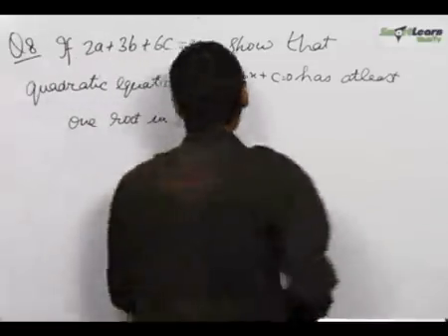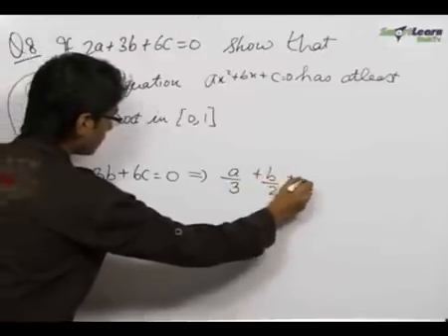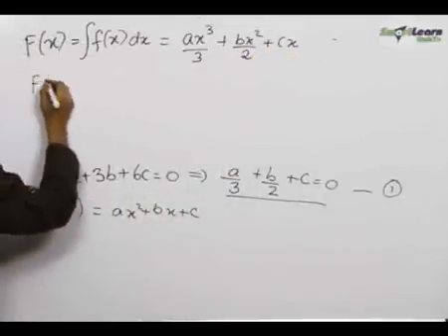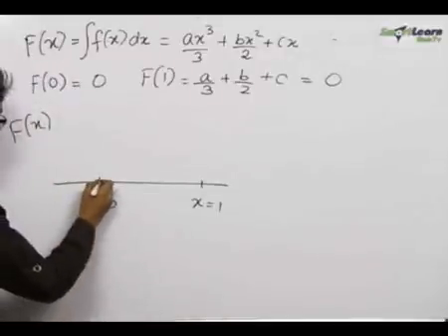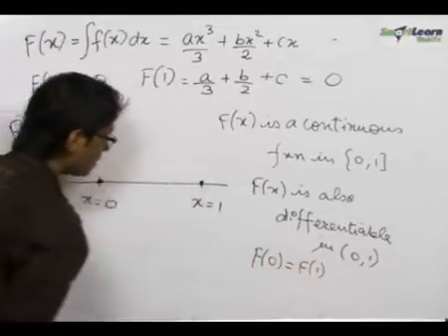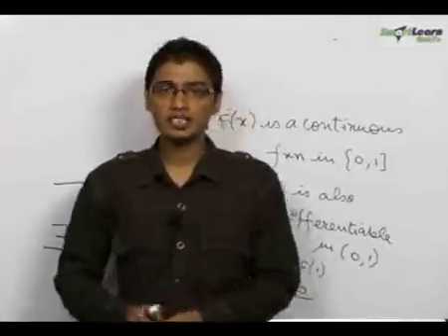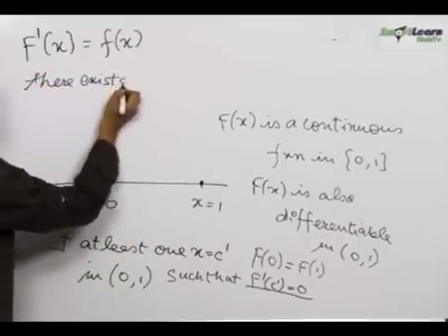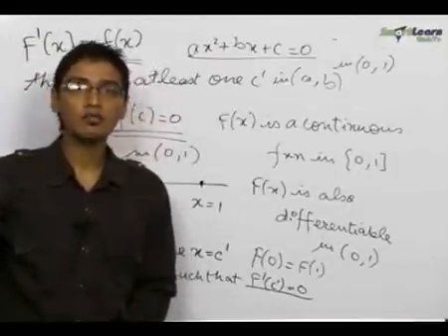Quadratic Equations & Expressions - Problem Solving 3